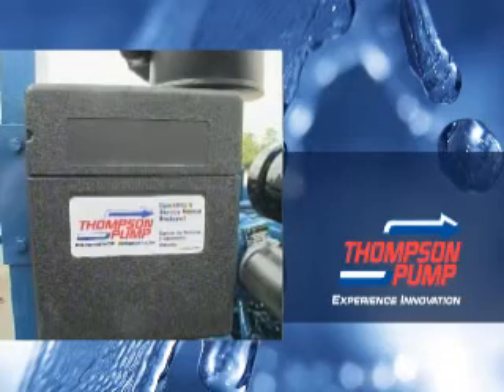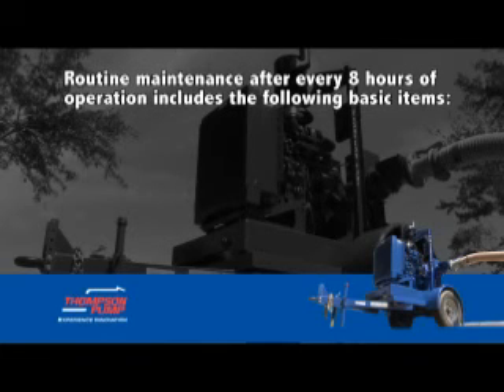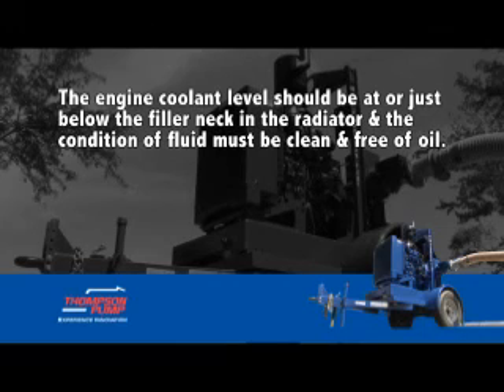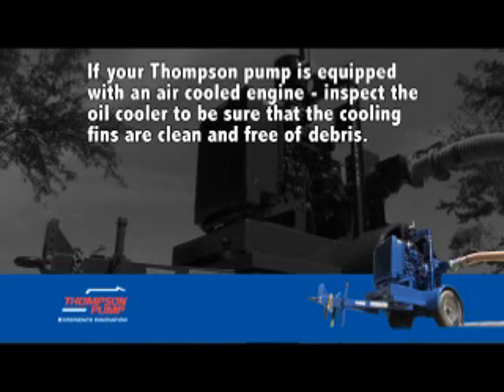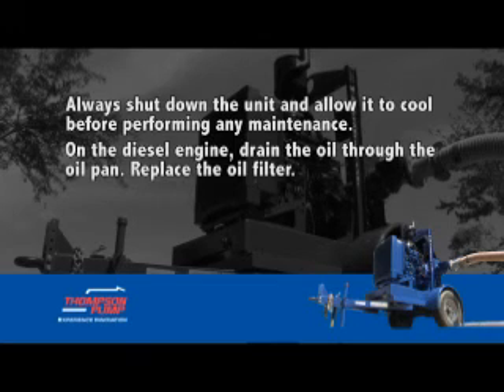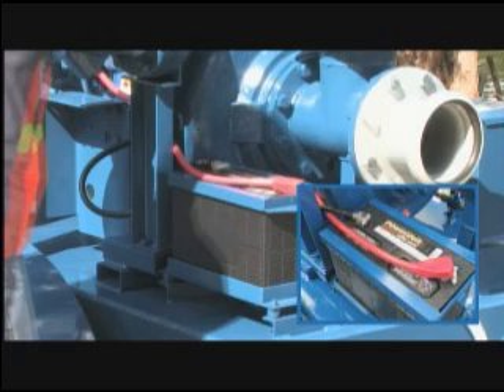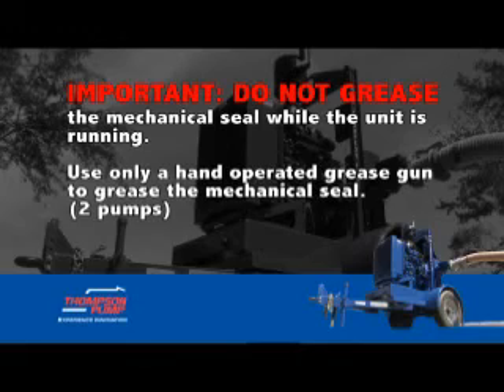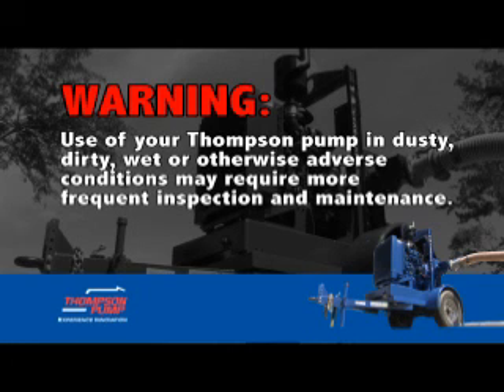JSC Enviroprime® - Pump Maintenance- Chapter 6 of 7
Thompson Pump JSC Enviroprime® - Pump Maintenance- Chapter 6 of 7
We recommend that you refer to Thompson's and the engine manufacturer's Operation, Use & Maintenance manuals before performing any maintenance or repairs to your pump.

In order to maximize the life of your Enviroprime® series pump, it is crucial that you perform the proper periodic maintenance at designated intervals. Limited, preventive maintenance checks should be conducted after every 8 hours of operation. Full service maintenance is recommended after every 250 hours of operation. Be sure to record all maintenance activities for future reference.

Routine maintenance after every 8 hours of operation includes the following basic items:

-Always shut down the unit and allow it to cool before performing any maintenance.
-Check the engine fluid levels & conditions.

Water-cooled engine:
-In excessively cold or excessively hot weather, you may have to adjust the specification of the oil and coolant. Please refer to the engine manufacturer's recommendations.
-If your Thompson pump is equipped with a water-cooled engine, it is important that you check the engine radiator coolant level & condition when the engine is NOT HOT.
-The engine coolant level should be at or just below the filler neck in the radiator & the condition of fluid must be clean & free of oil.
-Be aware that certain types of coolant do not mix. Color is normally a good indicator of coolant type, but not an absolute differentiator.  Check the MSDS to be sure.
-The engine oil should be clean and the level should be within the operating range on the dipstick.
-Verify that the radiator core is clean & free of any debris or residue.
-If applicable, check the air filter and air-restriction gauge and clean the dust port.

Air-cooled engine:
-If your Thompson pump is equipped with an air cooled engine - inspect the oil cooler to be sure that the cooling fins are clean and free of debris.

Check the fuel system:
-Open the filler neck to check fuel level -- or, if equipped, observe the fuel gauge. (Make sure that the unit is level!)
-Inspect all fuel lines, clamps, and connections for cracks, leaks, breaks, or dark lines.

The 250-hour maintenance schedule includes several advanced assessments, replacements, and lubrications.
o Always shut down the unit and allow it to cool before performing any maintenance.
o On the diesel engine, drain the oil through the oil pan.  Replace the oil filter.
o Drain and replace the fuel filter.
o If applicable, check the air filter and air-restriction gauge and clean the dust port.
o Replace the engine inlet air filter.
o If the compressor is NOT integral to the engine, replace the inlet air filter on the air compressor. This is not required if the compressor is integral to the engine.
o Visually inspect the overall condition of the pump and note any items for further inspection.
o Visually inspect all the wiring, battery cables, and the fluid level in the battery. Use caution and wear appropriate eye and skin protection when opening battery ports.
o Check the fan, belts, hoses, guards and tensioner. Belt guards must be in place and free of cracks or damage. Engine belts must not be cracked, frayed or torn. If the unit is equipped with one, be sure the tensioner is operational and has restricted movement.
o Examine the radiator hoses and clamps; check for tightness or cracking, leaks or damage.
o Locate points that need to be greased or oiled. These areas are painted in red and outlined in the Operation & Maintenance Manual.
o IMPORTANT: DO NOT GREASE the mechanical seal while the unit is running.
o Use only a hand-operated grease gun to grease the mechanical seal. (2-pumps)
o Inspect the pump's hose connections & clamps to make sure they are not loose or damaged.
o Check all the pump's fittings, nuts, bolts and flanges.
o Check the discharge priming valve.
o Gaskets and O-Rings should be smooth to the touch upon inspection.
o Check nuts and bolts on all fittings and mounting feet for tightness.
o Check for signs of wear and leaking such as spots on the block, pump, priming system or the frame.

WARNING: Use of your Thompson Pump in dusty, dirty, wet or otherwise adverse conditions may require more frequent inspection and maintenance.